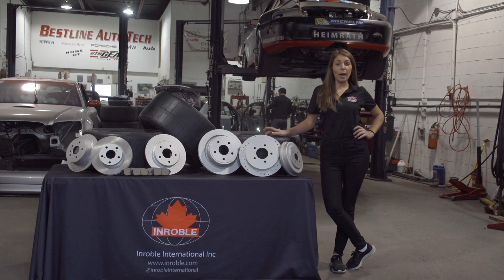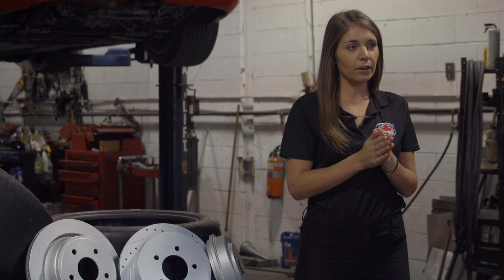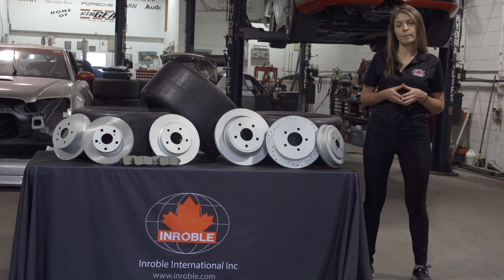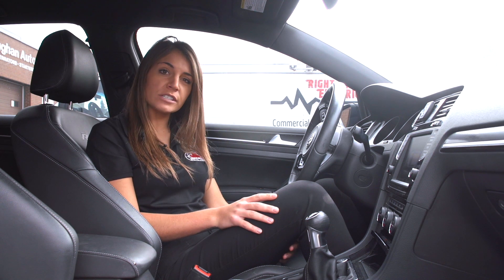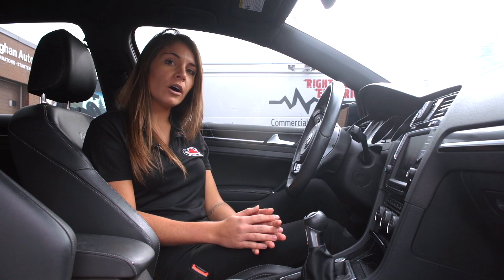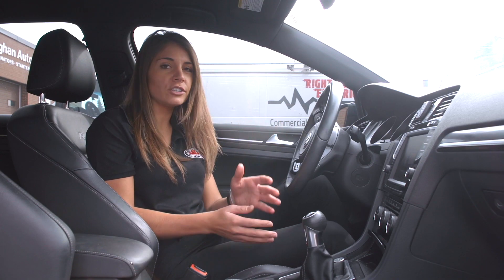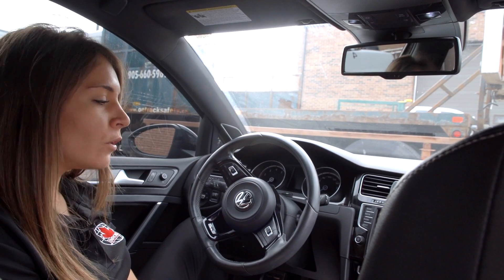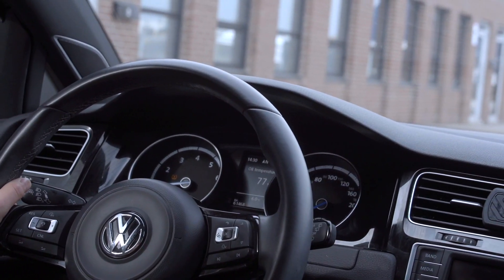Inroble Episode 3 : When to Replace Brake Rotors & Pads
Inroble International presents Episode 3 with Lindsay Rice. In this episode, Lindsay Rice will show you the different indications in your car that will tell you that your brake system needs to be checked and when your brake rotors or pads need to be replaced.